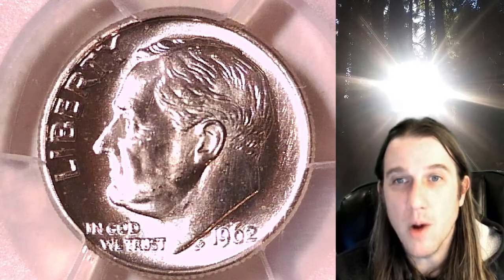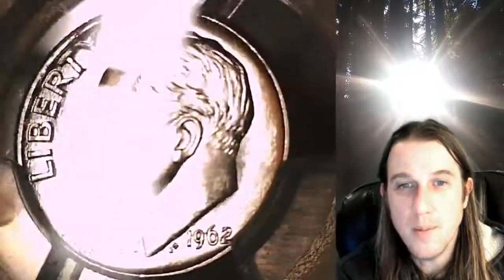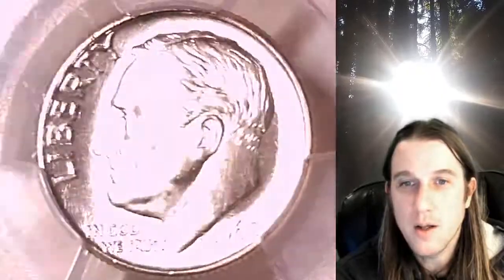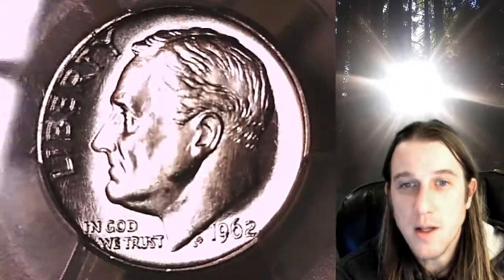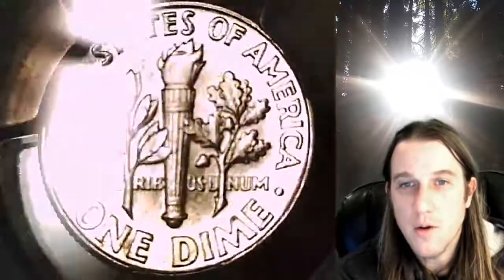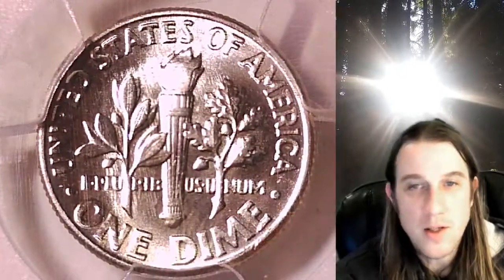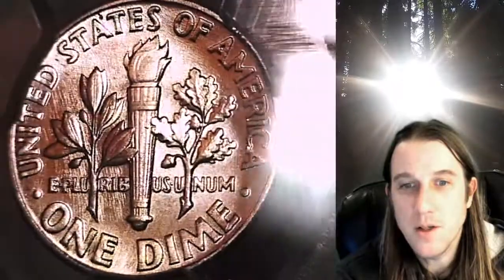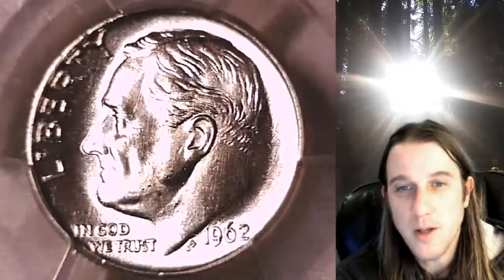Selling my 1962 P Roosevelt Dime PCGS MS 66 FB 38304416